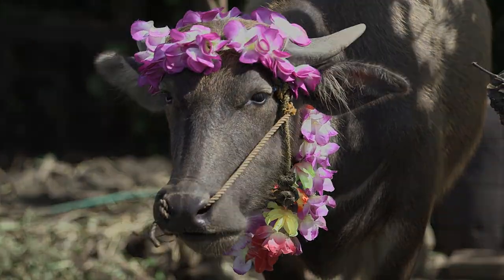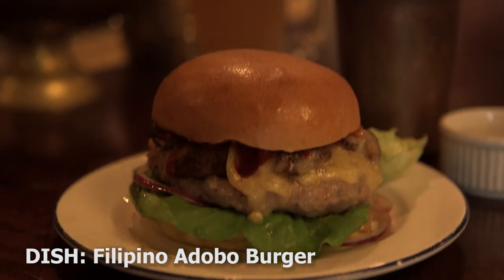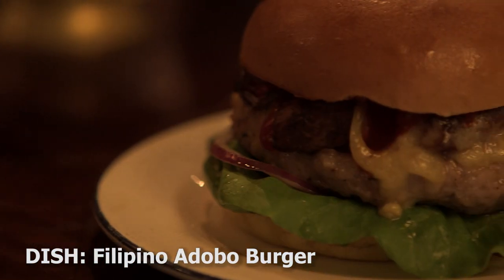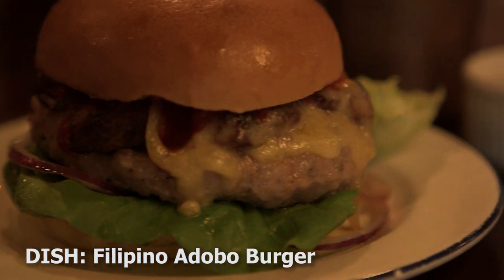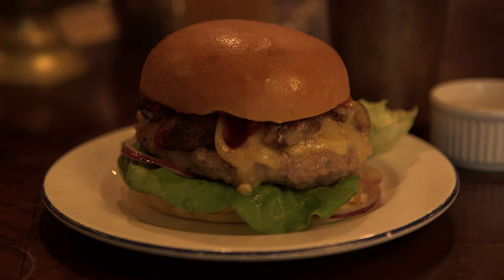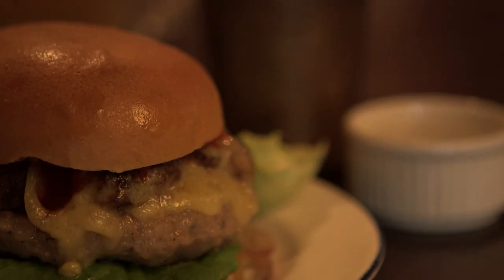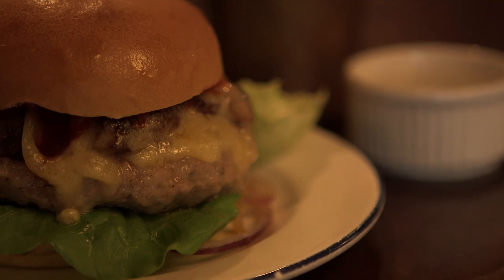The Filipino Burger - Richard Turner Part 4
A beautiful highlight reel of the Philippines and Richard talks through his final dish. The Filipino Burger - A grilled pork patty, topped with Richard’s own take on traditional pork Adobo, Buffalo Mozzarella and Banana Ketchup.

London, 1st September 2016 - Hawksmoor Executive Chef Richard H Turner has spent the last week weaving his way through the vibrant and bustling streets of Manila and the charming neighbouring City of Tagaytay, in search of his latest carnivorous inspiration. The acclaimed restaurateur feasted his way through the Filipino capital and the stunning surrounding provinces in order to create a very special, limited-run dish, only available at Hawksmoor Seven Dials and Spitalfields Bar throughout September and early October.

The resulting Filipino Burger consists of a grilled pork pattie, topped with Richard’s very own take on traditional pork Adobo and Buffalo Mozzarella, in a brioche bun with onions, little gem, mayonnaise and banana ketchup. Served with pork chicharrones and coconut vinegar.

Adobo, considered the unofficial national dish of the Philippines, is a rich and succulent pork dish originating from indigenous cooking methods. Traditionally the pork is marinated in cane vinegar, soy sauce and garlic which is then browned in oil and simmered in the marinade.

Home of dishes such as Lechon suckling pig, Adobo, Kare Kare and Chicharron, the Philippines boasts a truly unique cuisine derived from the traditional Spanish fiesta. Punchy flavour, varied meat and lots of it. Richard immersed himself in all the techniques and flavours that Philippines cuisine offers - meeting street vendors and local chefs, discovering dishes both simple and elaborate, indigenous and foreign-influenced.

This project was done in collaboration with following partners:
• Local Government of Tagaytay City
• Farmers Market Cubao
• Josephine's Tagaytay